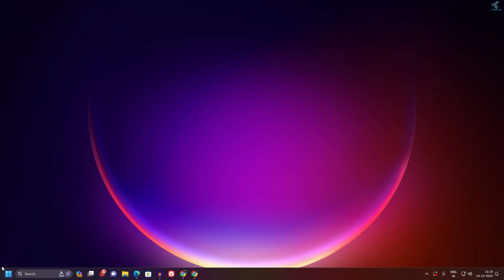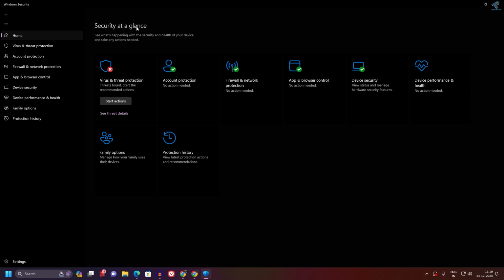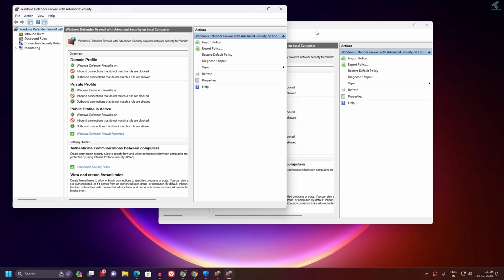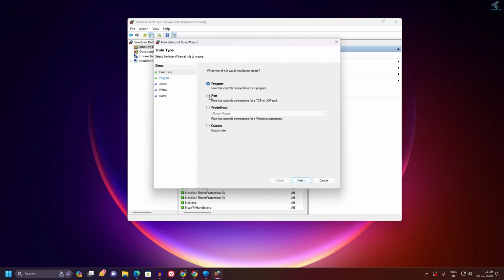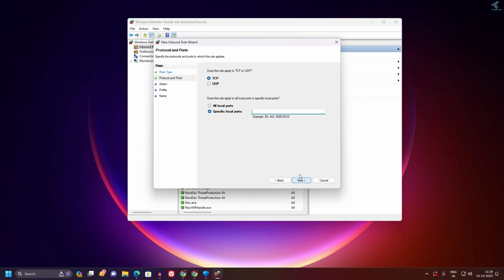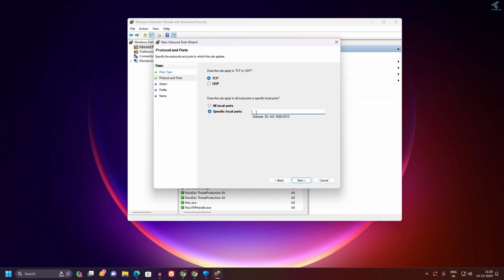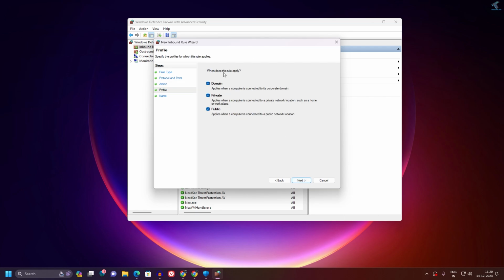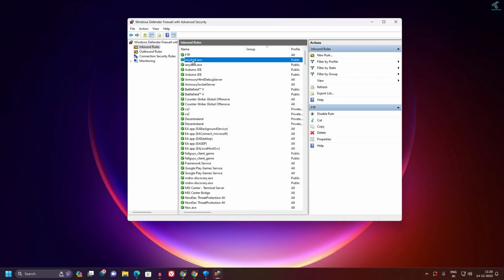How to Open Any Firewall Port in Windows 11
Here in this video tutorial, I will show you guys how to open any firewall port on your Windows 11 PC or Laptop using Windows security firewall option step by step.